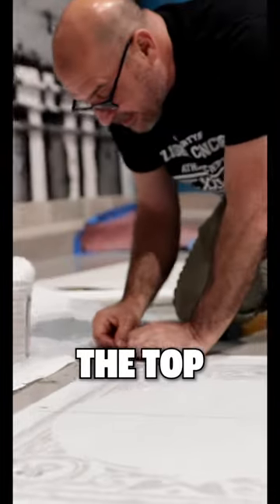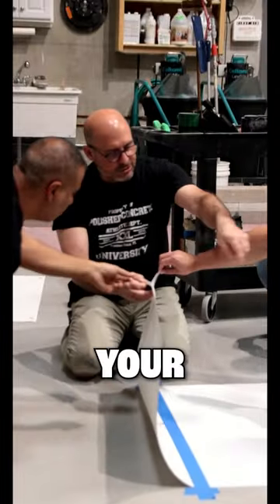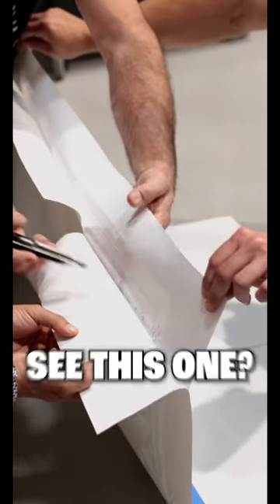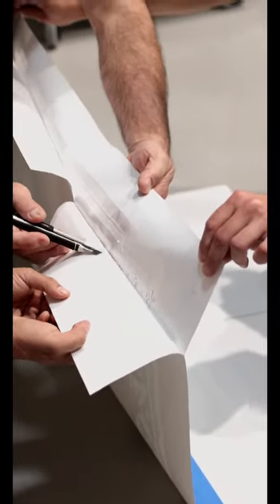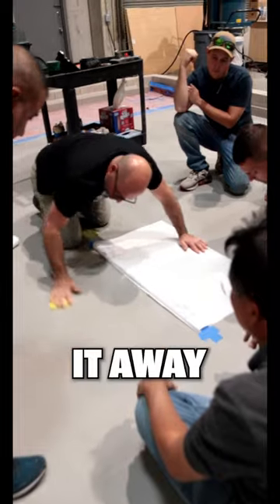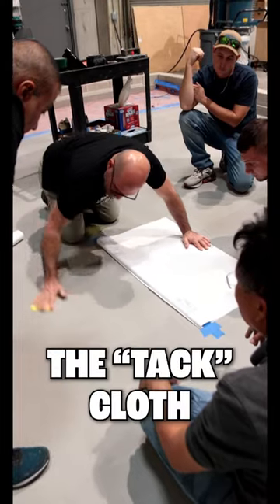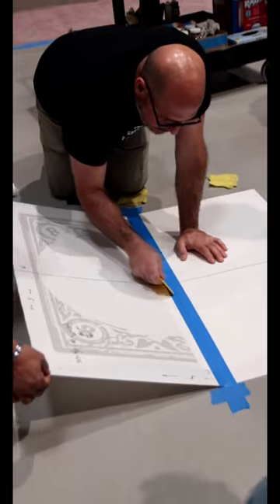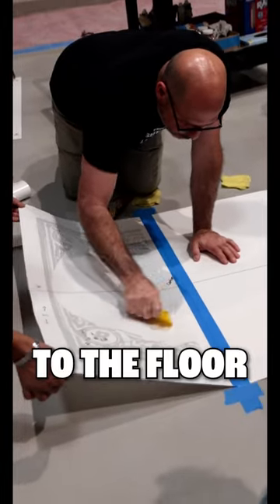Complex Concrete Stencil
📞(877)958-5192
Beginner Epoxy Classes
Pompano,FL🇺🇸 & Manchester,UK🇬🇧